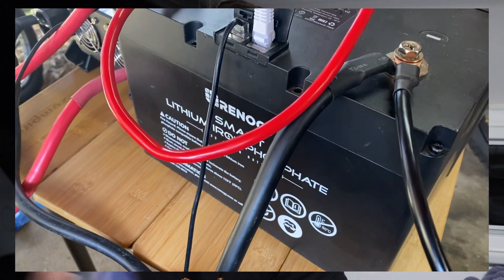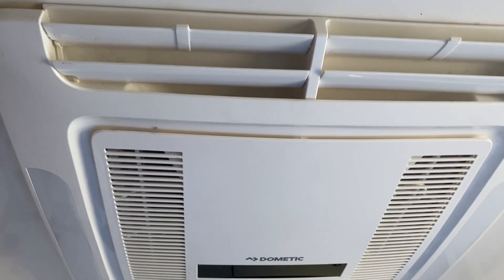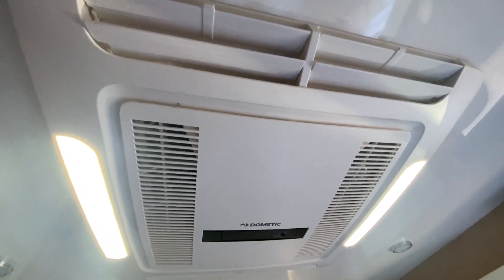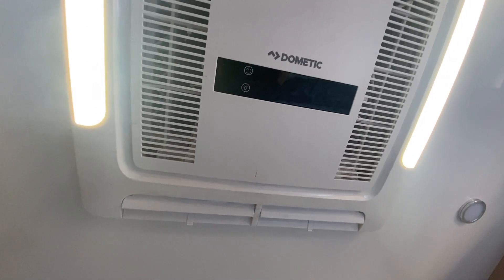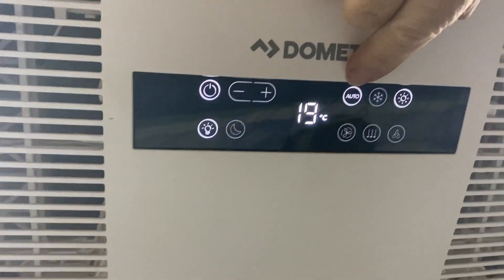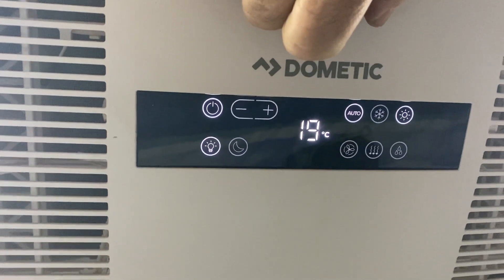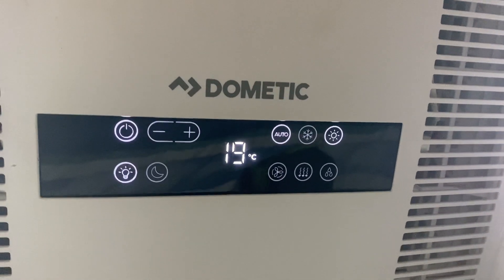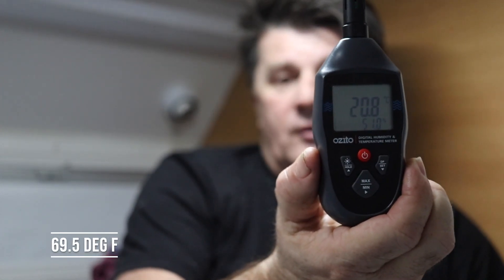Off Grid Air Conditioning // Dometic Harrier Lite // DIY Off Road Camper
Dometic Harrier Lite // Off Grid Air Conditioning // DIY Off Road Camper

In this episode all of the Off Road Camper, I explore Off Grid Air Conditioning using a Dometic Harrier Lite Rooftop Airconditioner